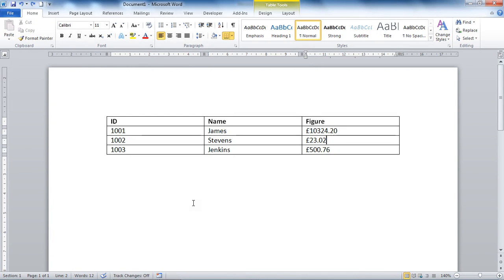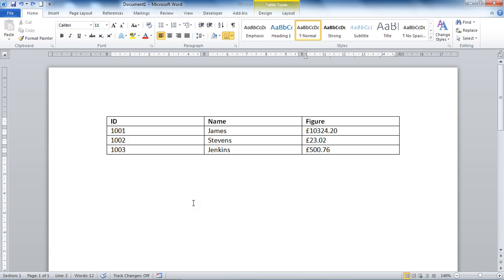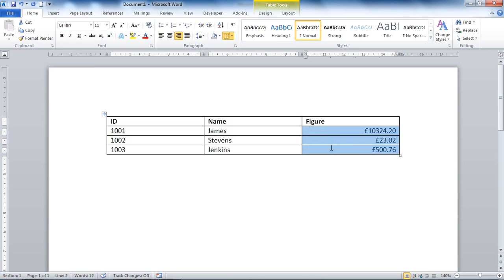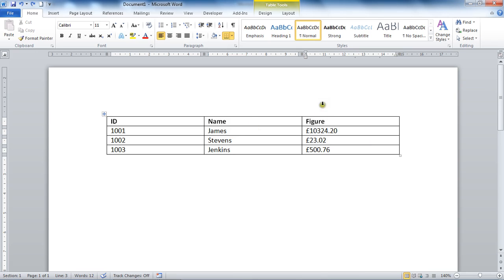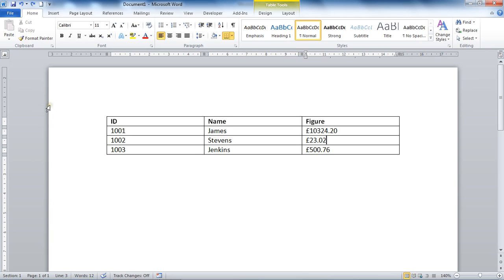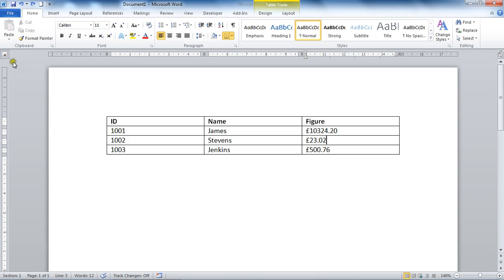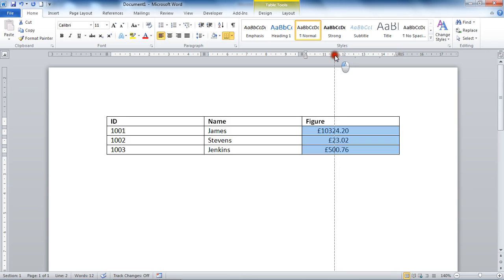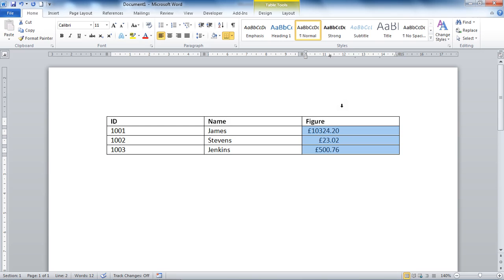Align the Decimal Points in a List of Figures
How to align the decimal points in a list of figures in a Word table. Different decimal values can be misaligned. Decimal tabs should be used to align the decimal points of figures accurately.